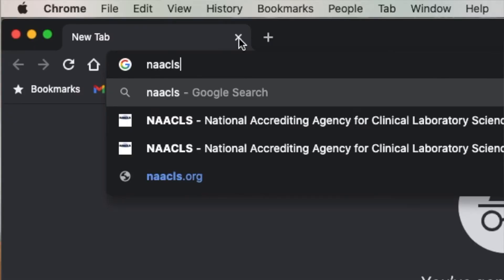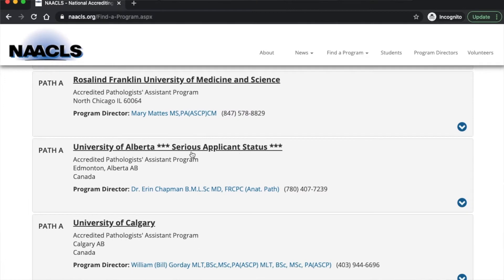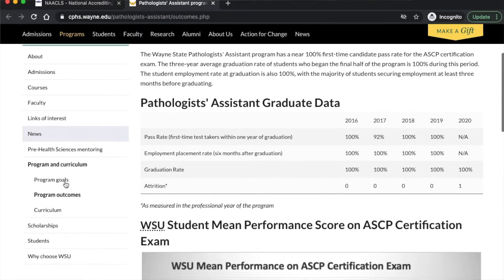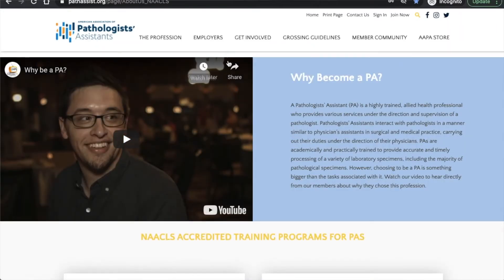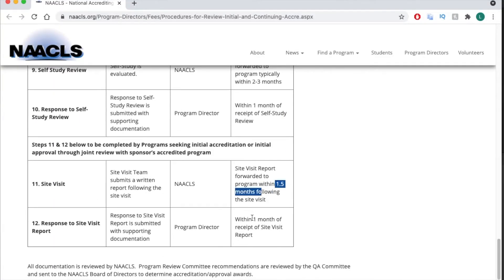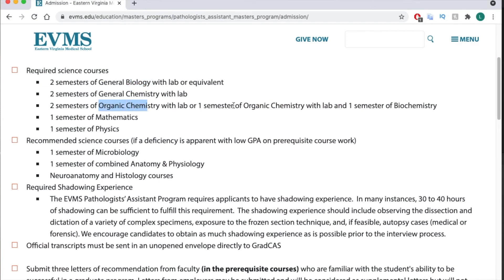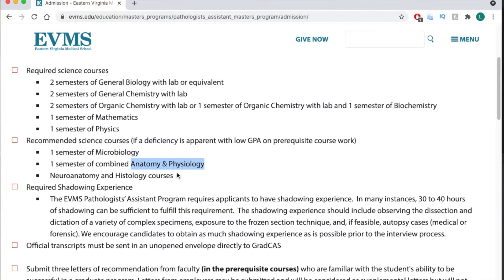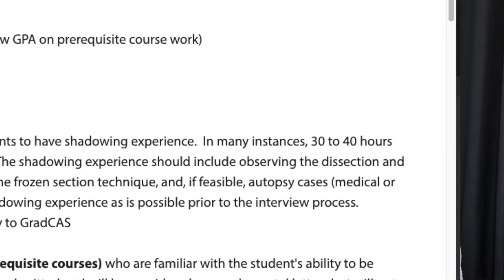Pathologist Assistant Programs - The Who, What and Where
This is an overview of different pathologist assistant programs in Canada and the US.  I'm covering where to find information about the accredited schools, admission requirements along with approximate tuition expectations.

If you don't know which schools offer PA programs in North America you can go and select "Pathologists' Assistant" in the "Program Type" tab OR go and scroll down to see the current programs.

As of Spring 2021, there are 12 accredited programs in North America and two additional programs who have received 'Serious Applicant Status' from NAACLS. This means that those schools are in the process of completing their accreditation and students will be eligible to write a certification exam (either the ASCP or CCCPA exam) once they complete the program.  The two schools/programs who currently have 'Serious Applicant Status' are the University of Alberta and Tulane University.

Each of the schools offer two year programs based on a didactic year (ie classroom) with a focus on anatomy, physiology, histology and pathology followed by a practicum/clinical rotations.  Entrance admission requires a bachelor's with a minimum of 3.0/4.0 GPA, along with at least two reference letters, a resume and a statement of intent.  Depending on the school, they may also require prerequisite courses (biology, chemistry, organic chemistry, biochemistry, anatomy, physiology, microbiology, histology, neuroanatomy, math and English) shadowing in surgical pathology and autopsy (up to 30-40 hours) and a GRE or MCAT score.

Class sizes vary from 2-30 students and different programs start at different times throughout the year (January, to summer and fall starts).

Tuition is also somewhat variable and I mention in the video that this can be difficult to figure out from the websites for each program.  Some programs make it very clear and easy to find what their tuition is and may also include estimates of additional costs students incur which include expenses like food, rent and transportation for the length of the program.  Other programs' web pages require a bit more digging to figure out what exactly tuition will be for the length of the program.

Overall, Canadian schools seem to be less expensive than American schools and for a Canadian citizen, will range from ~30-40K for tuition.  International students coming to Canada will range from ~60-90K for tuition.  Tuition for American schools seems to have a wider range from ~50K-160K.  (All cost estimates are in Canadian dollars and made in early 2021).